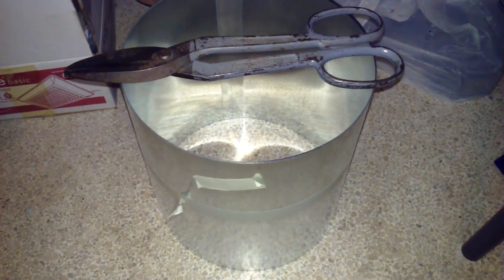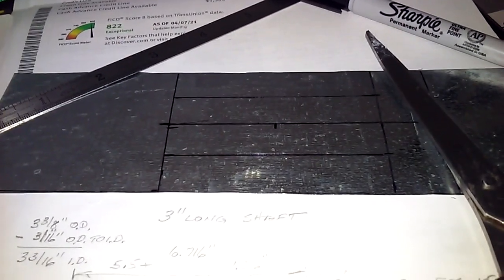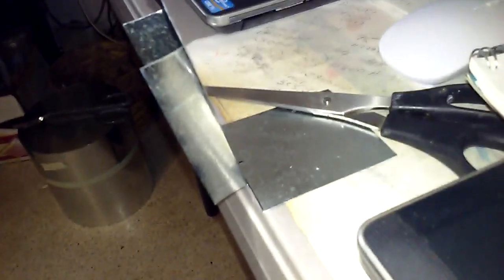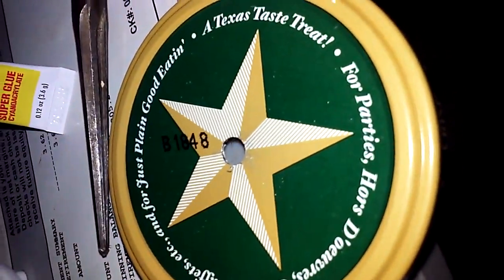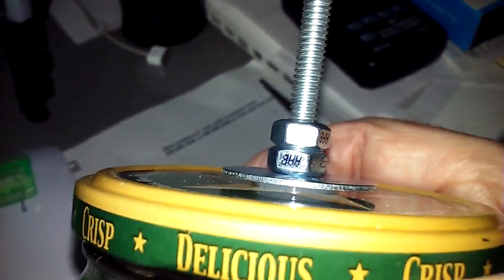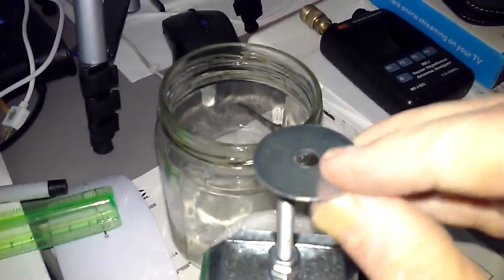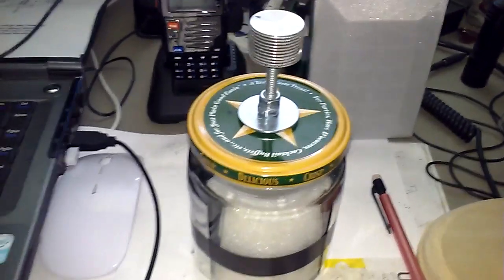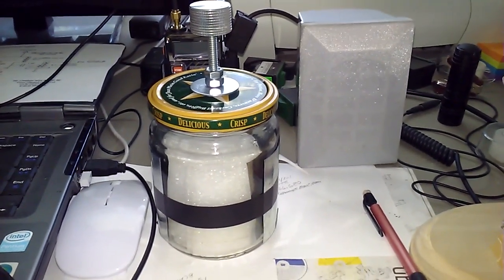MLA HV Butterfly Variable Trimmer Capacitor.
HV Butterfly Variable Trimmer Capacitor. Used to fine tune a MLA to bandspread for easy selective tuning.